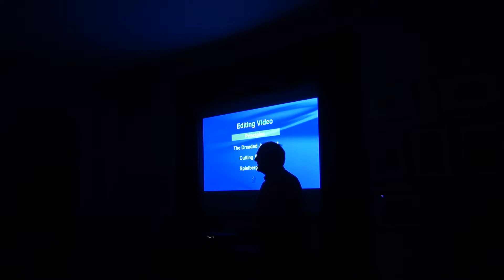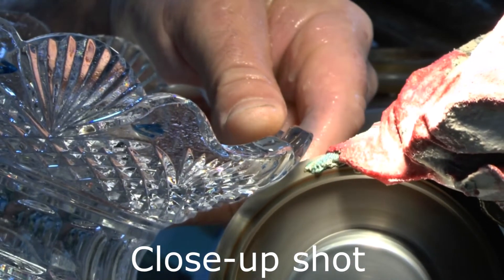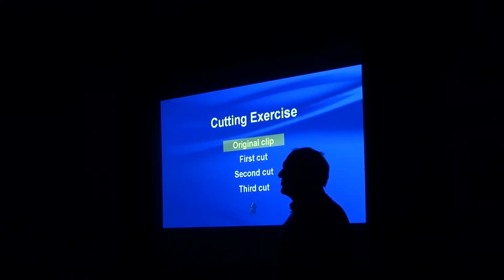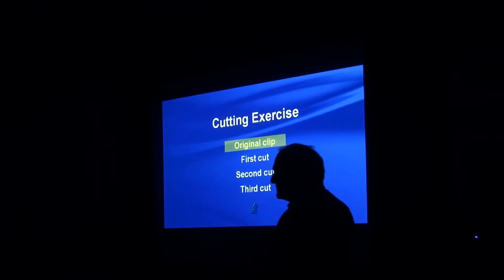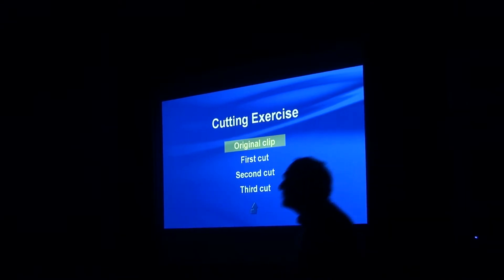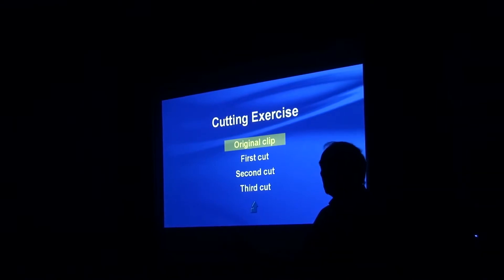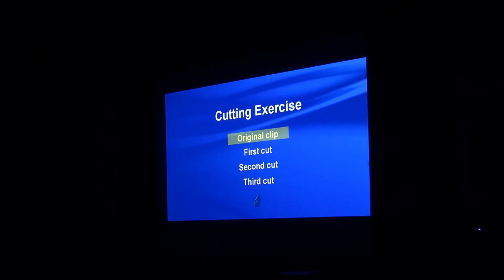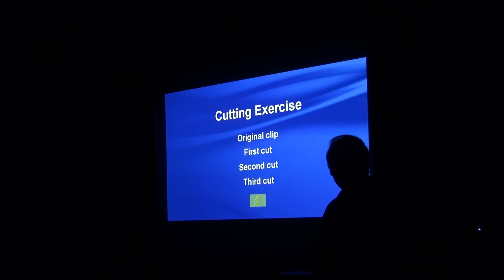Editing Videos Part 3 - Cutting Exercise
Audience participation is required  -  to consider how to cut a one minute clip down to size.